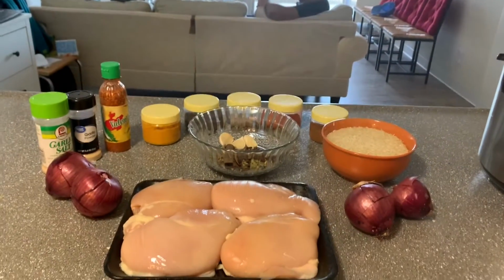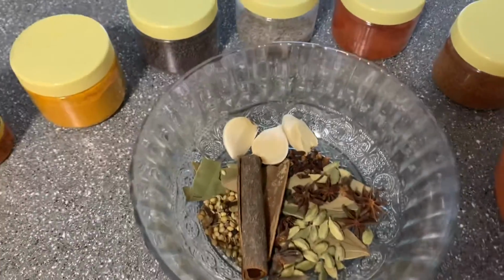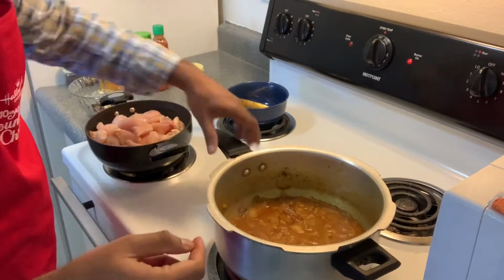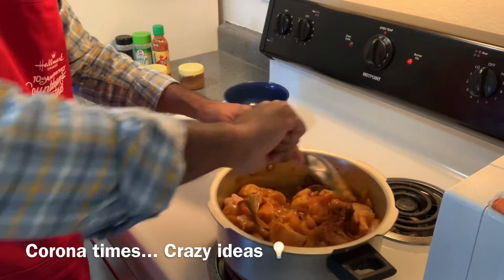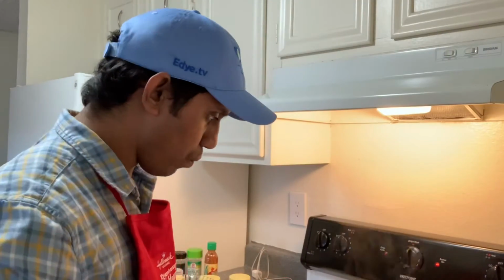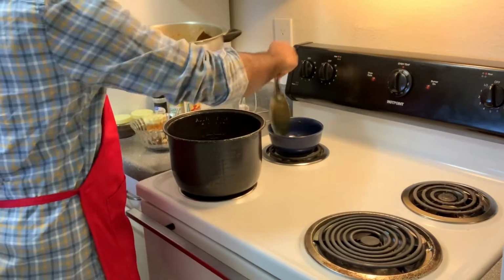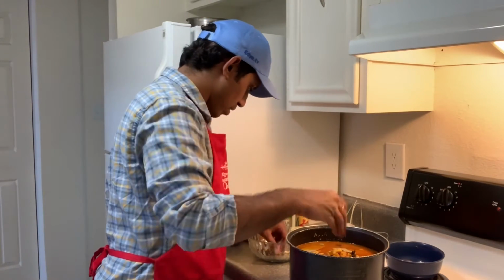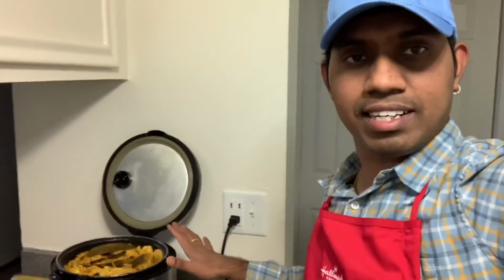Anyone can cook Biriyani | Chicken Biriyani | Cooking Vlog 4 | Desi Food Experiment | Desi in US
"Anyone can cook Biriyani - A Bachelor's Food Experiment" is a new cooking vlog made by "Desi in US" - "Sri Nuthalapati" with his friends.

This video is all about cooking Chicken Biriyani without knowing the Recipe & Procedure, it is a proper experiment.

[Cooking Vlog-4 on "Desi in US"]
***Ingredients:
Chicken
Basmati Rice
Onions
Turmeric
Garlic
Ginger Powder
Green Chilies/Chilli Powder
Mint Leaves
Mustard seeds
Cumin seeds
Bay Leaves
Cloves
Elaiche
Cardamom
Cinnamon Sticks
Star Anise
Nutmeg